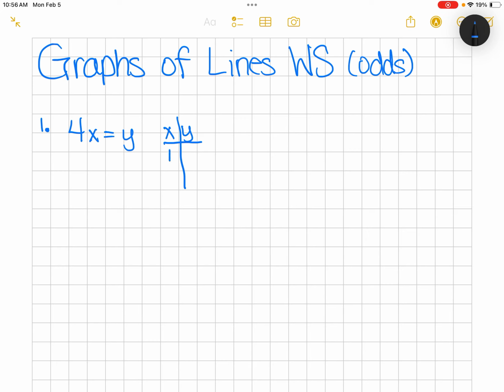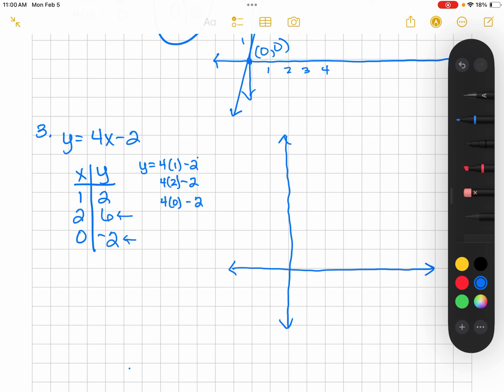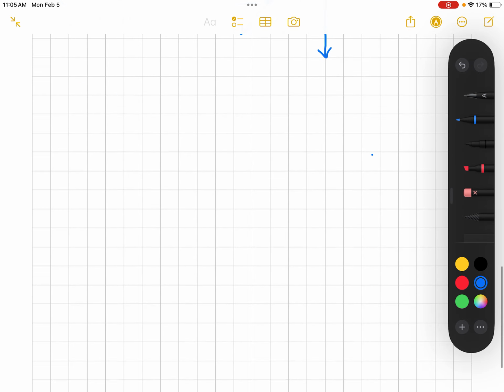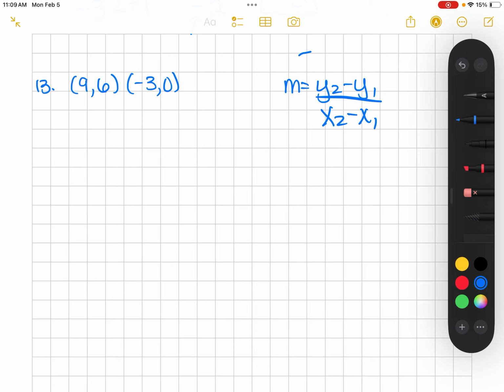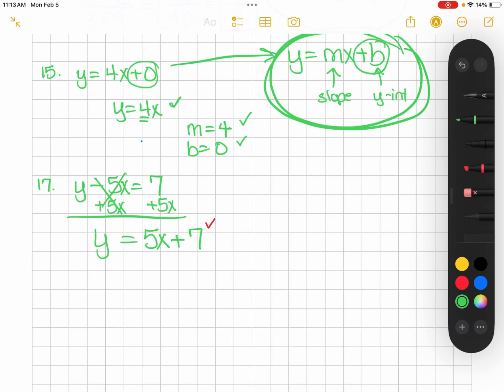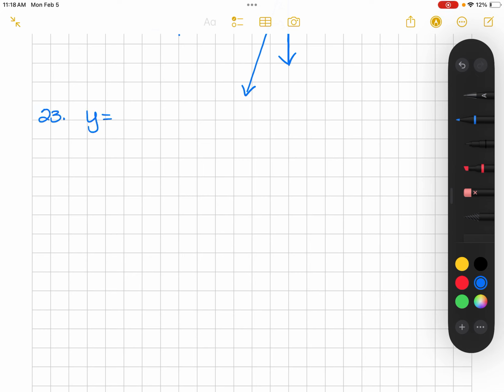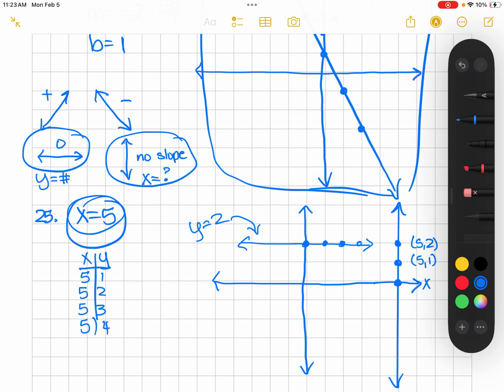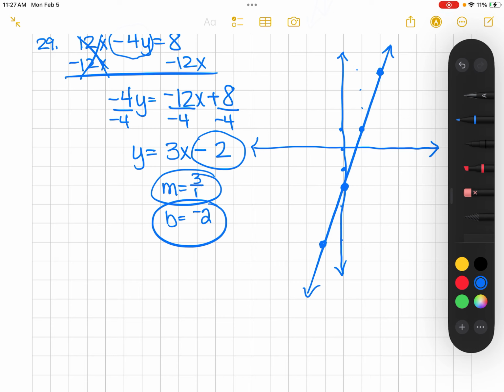Graphs of Lines WS